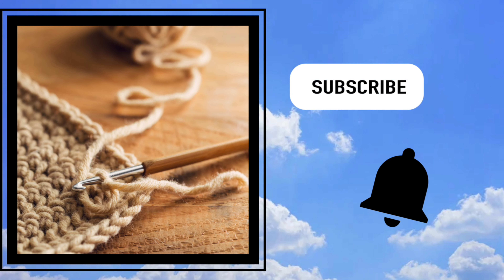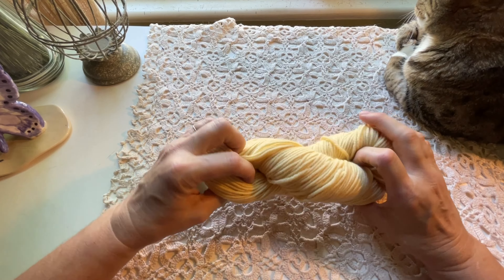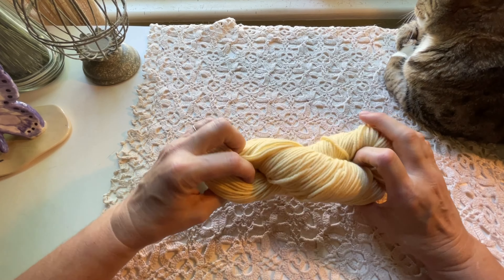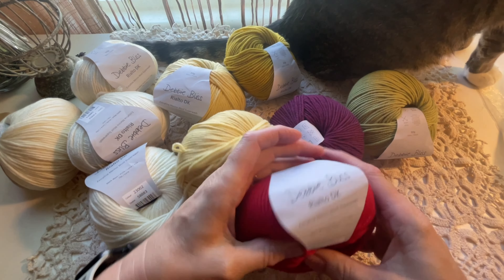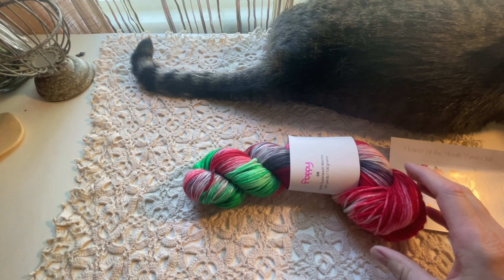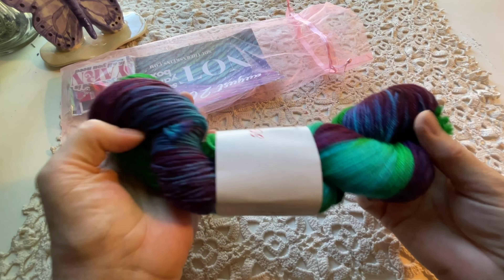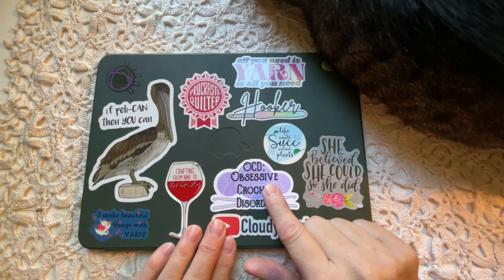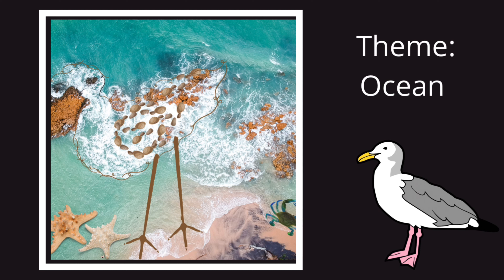YARNHAUL / UNBOXING #4 Moss Stitch blanket ep140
In this episode, I will do a yarn haul and 2 unboxings, Leither co. and Southern Skeins along with update #4 on my Moss stitch blanket.

Leither co.